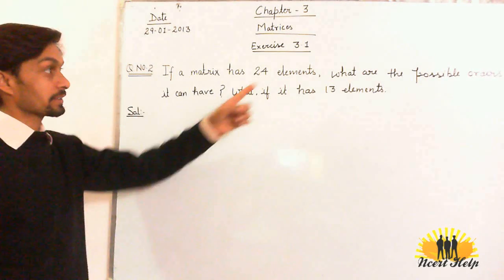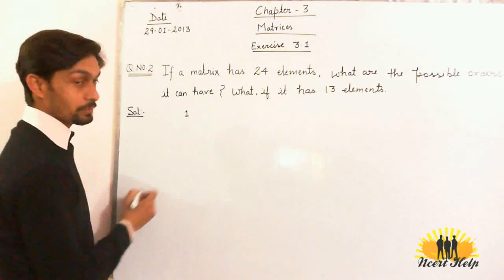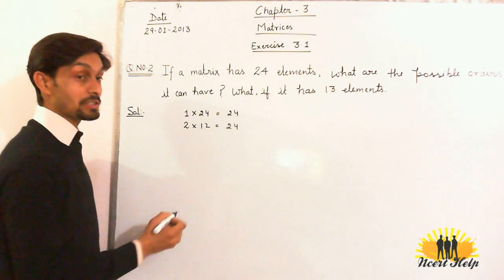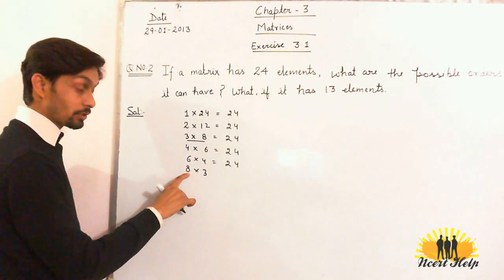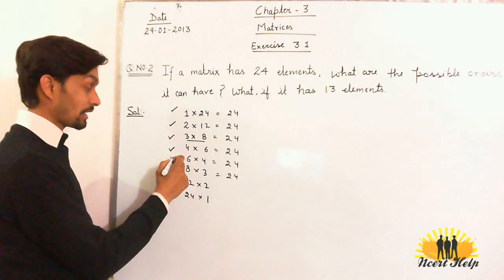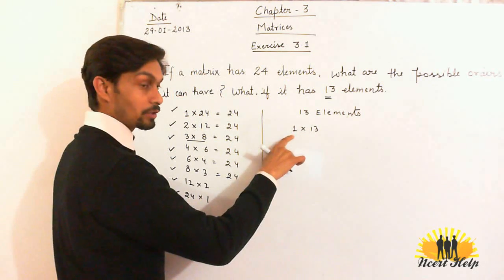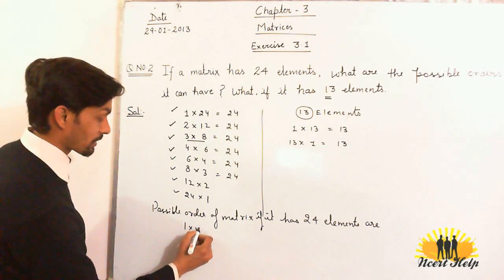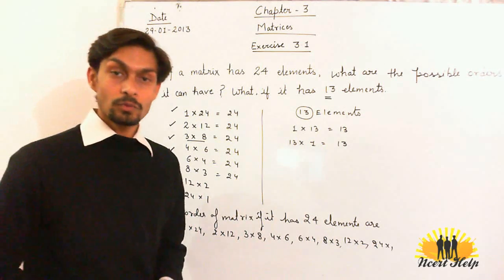ncert solutions for class 12 maths chapter 3 matrix order of matrices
If a matrix has 24 elements, what are the possible orders it can have? What, if it has 13 elements? and ncert solutions for class 12 maths chapter 3 matrix